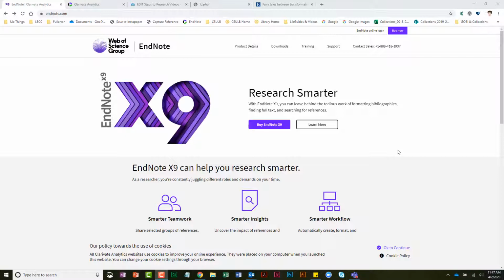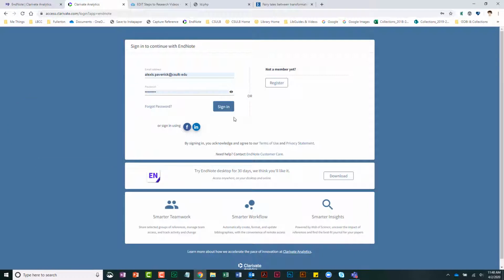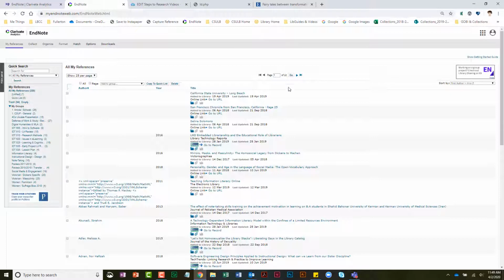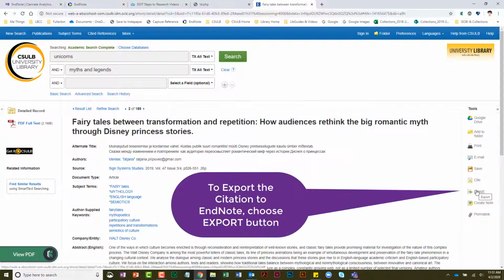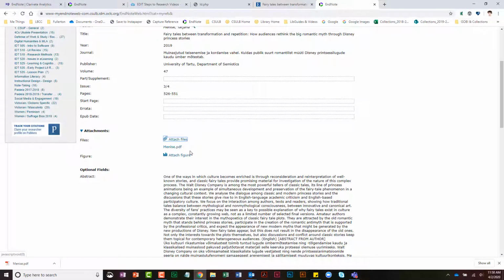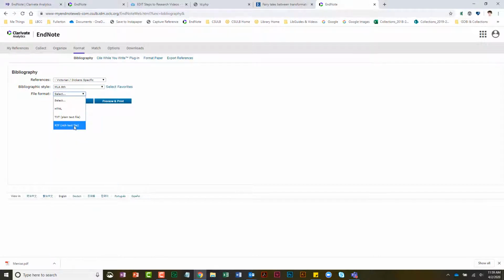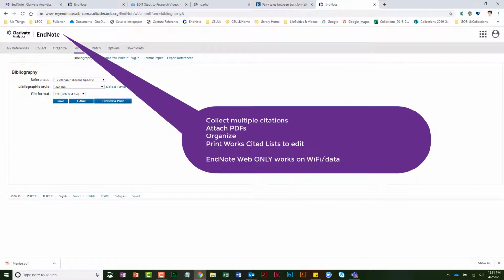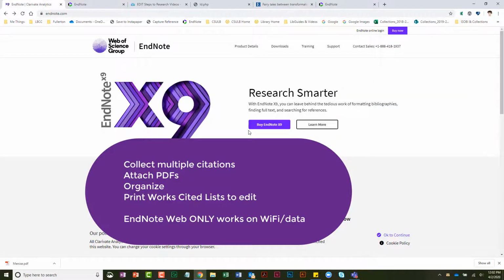Using EndNote Web Citation Manager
This video looks at the basics of using Clarivate's EndNote Web citation manager. Citation managers can be used to collect information about your research, as well as store your PDFs. This video references Step Four (4) of my Steps to Research Handout.

To learn how to sign up for EndNote Web, please see this video